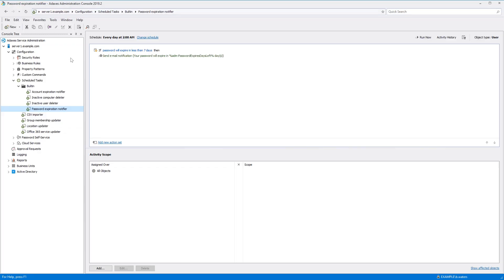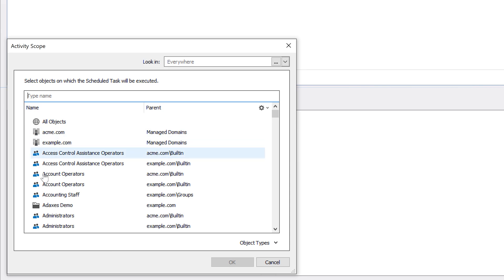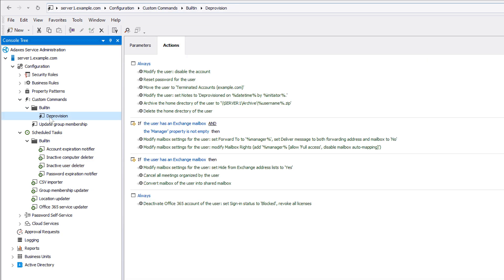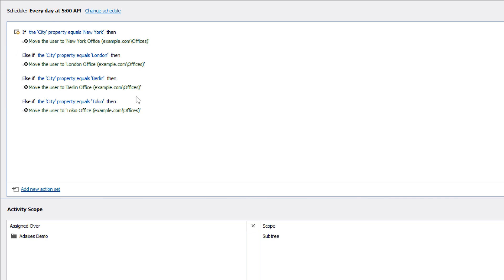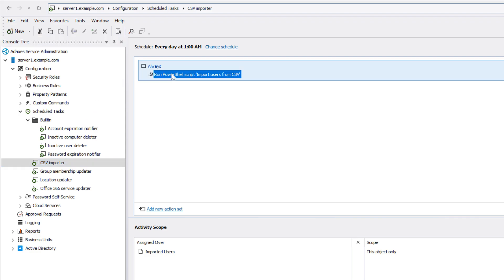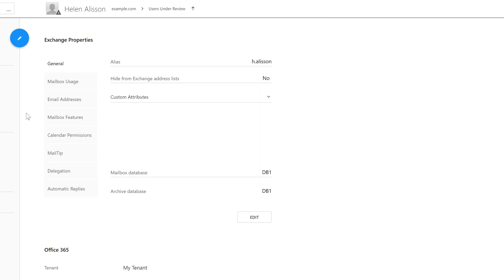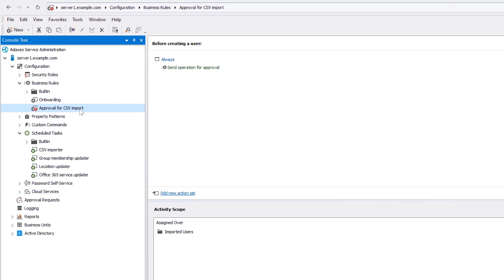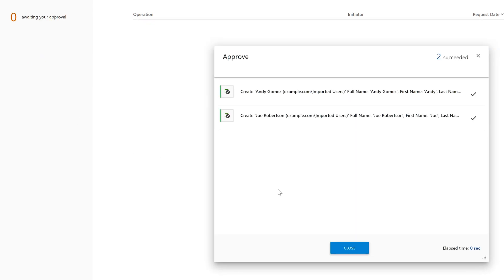Scheduled tasks for Active Directory, Microsoft 365 and Exchange | Adaxes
Learn how to automate repetitive administrative tasks in AD, M365 (O365) and Exchange using Adaxes.

Using scheduled tasks, you can automate group membership management, Microsoft 365 (Office 365) license assignment, importing users from CSV, moving users between OUs, sending password expiration notifications, eliminating inactive user accounts and much more!